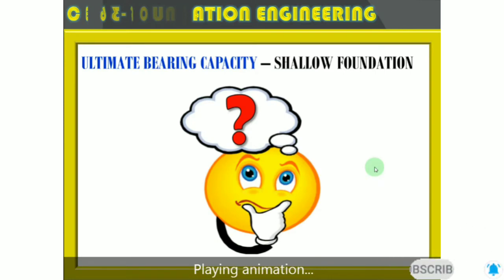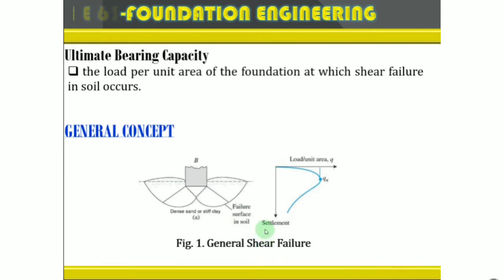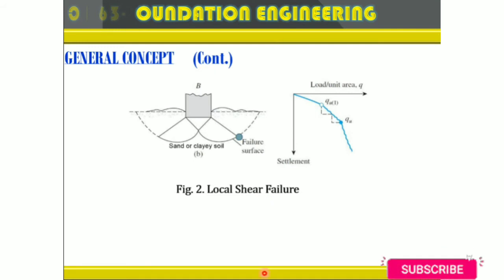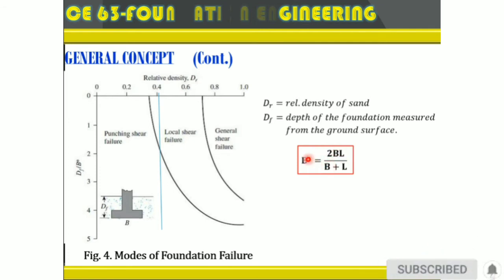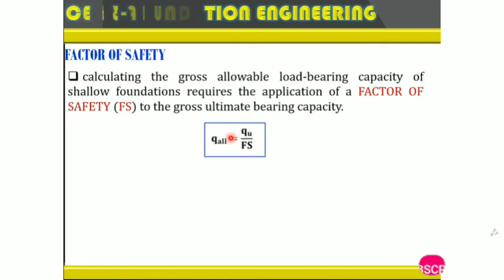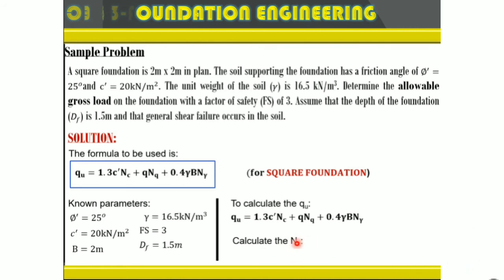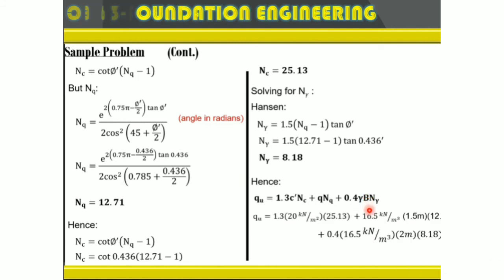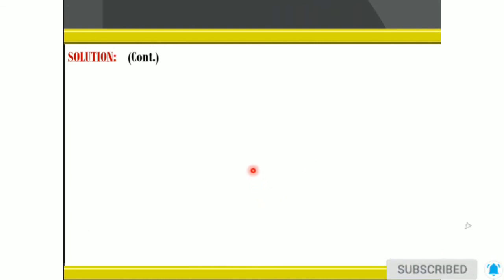LESSON 1.0 - TERZAGHI'S BEARING CAPACITY THEORY (WITH SAMPLE PROBLEM OF A SQUARE FOUNDATION)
Students are able to understand the Terzaghi Bearing Capacity Theory incorporating the 3 Failure Mechanisms.